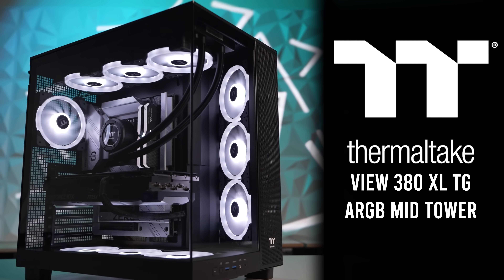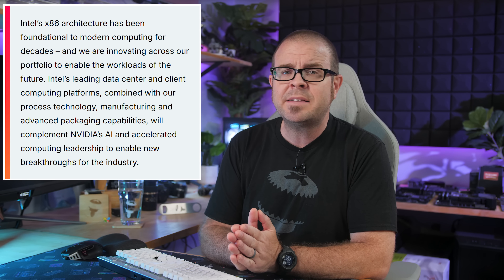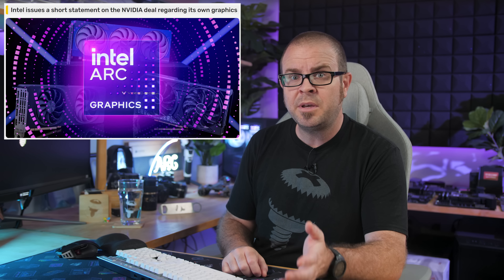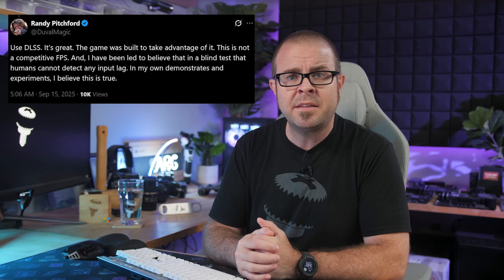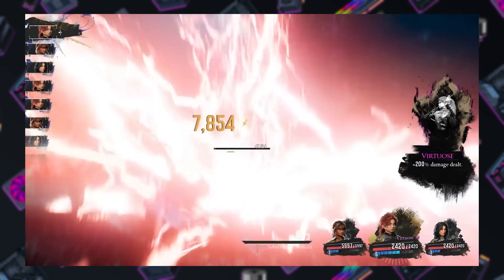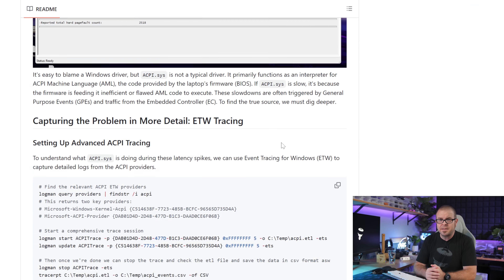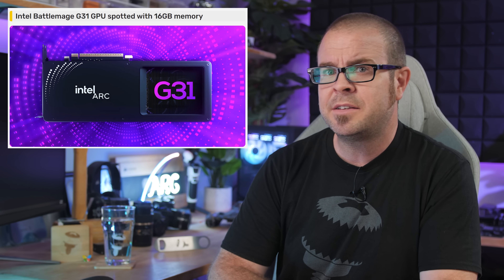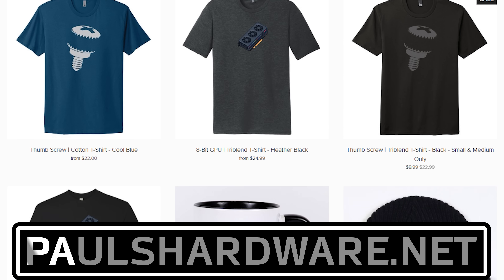Nvidia and Intel Have an Announcement... - Tech News Sept 21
► TIMESTAMPS
0:00 Welcome to Paul’s Tech News - Sept 21, 2025
1:42 NVIDIA invests $5 Billion in Rival Intel
4:27 The Borderlands 4 Situation
TECH BRIEFS
7:11 Expect HDD, SSD shortages as AI rewrites the rules of storage hierarchy
7:58 Asus is 'actively investigating' gaming laptop stuttering issues
8:47 Cherries
8:56 Intel BMG-G31 (Arc B770) GPU spotted with 16GB VRAM config
9:36 First AMD Ryzen AI MAX+ “Strix Halo” gaming handheld starts at $1448

► LINKS
NVIDIA invests $5 Billion in Rival Intel
TECH BRIEFS
Expect HDD, SSD shortages as AI rewrites the rules of storage hierarchy
Asus ROG says it is 'actively investigating' gaming laptop stuttering issues after a user apparently identified a 'cascade of firmware design failures'
Intel BMG-G31 (Arc B770) GPU spotted alongside 16GB VRAM config
First AMD Ryzen AI MAX+ “Strix Halo” gaming handheld starts at $1448

:::Send Me Stuff:::
Paul's Hardware